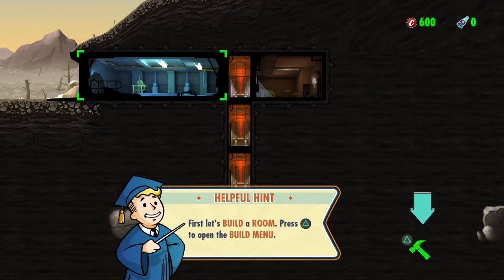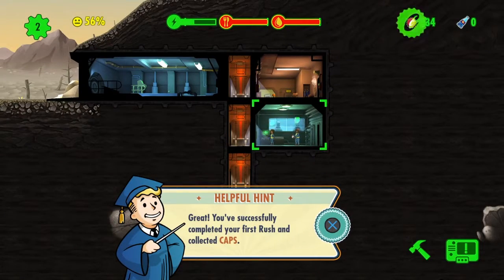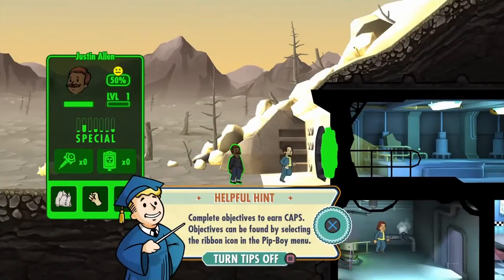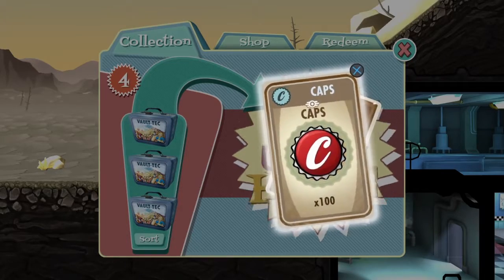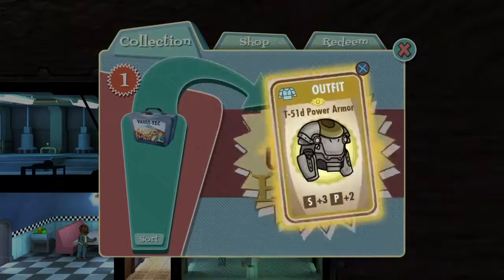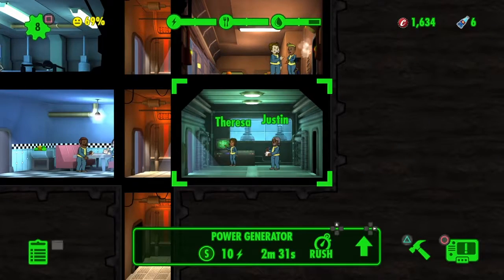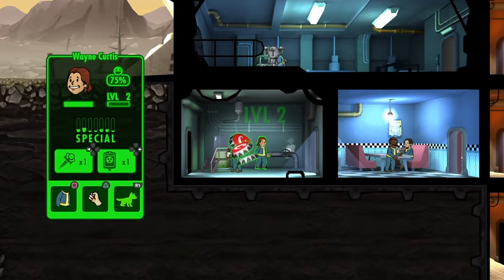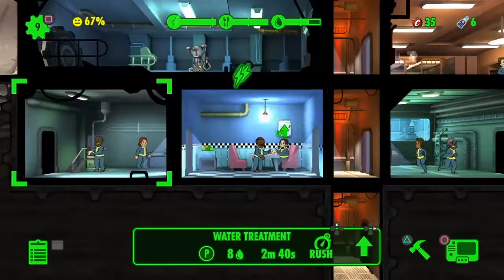Fallout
New content